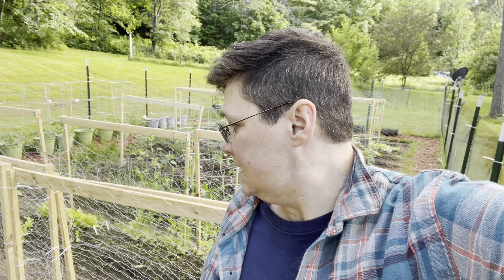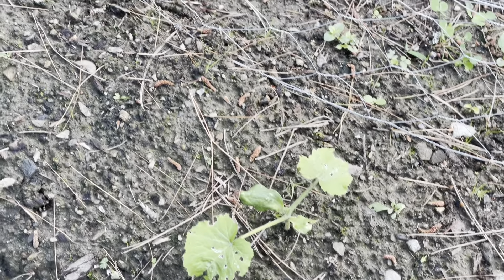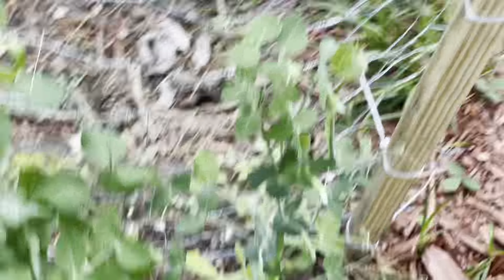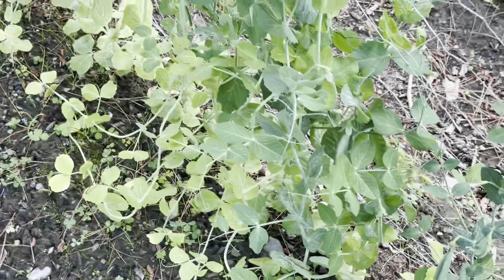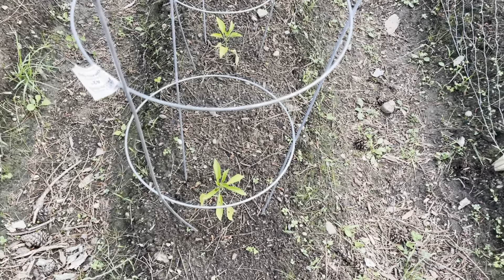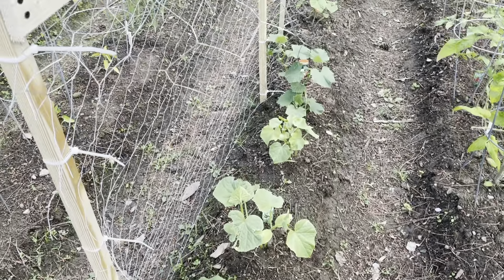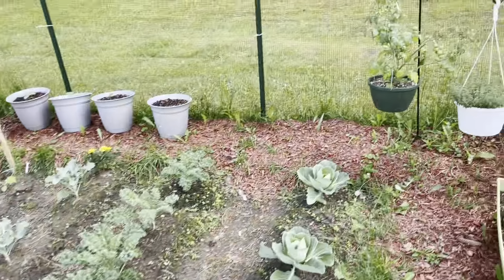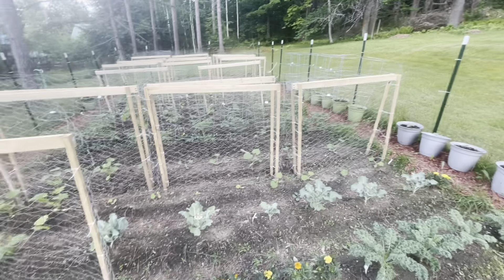Day After Neem Oil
Today I give a quick update on the plants after spraying them with Neem oil yesterday.

Zone 5a in beautiful Vermont!